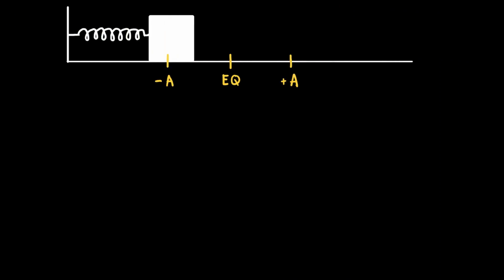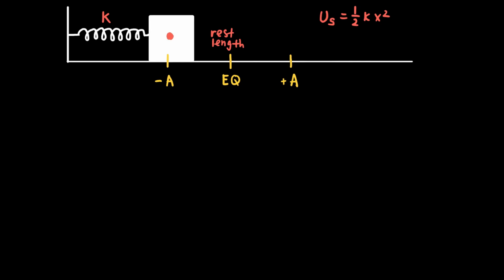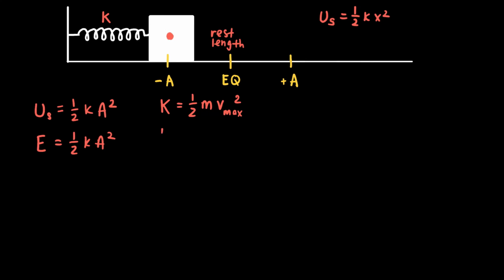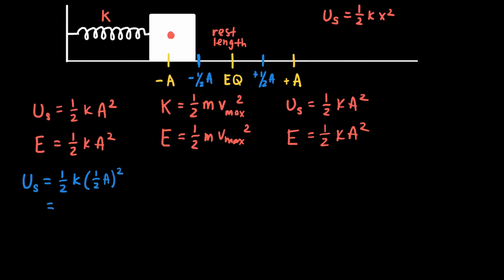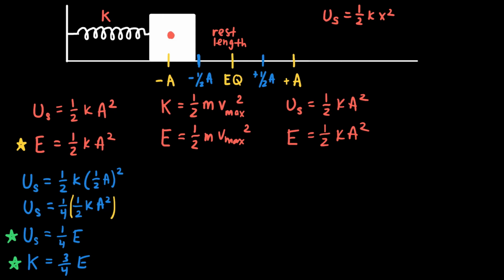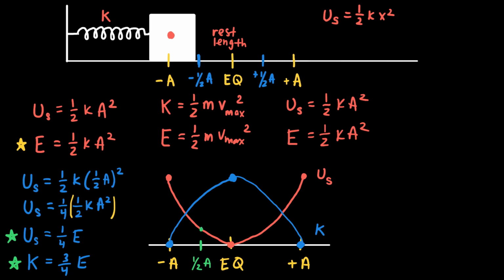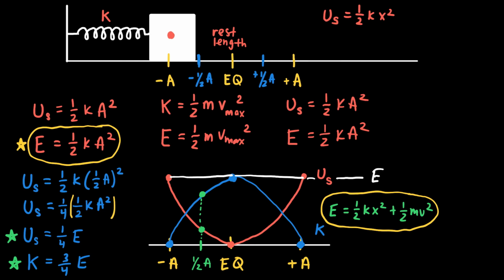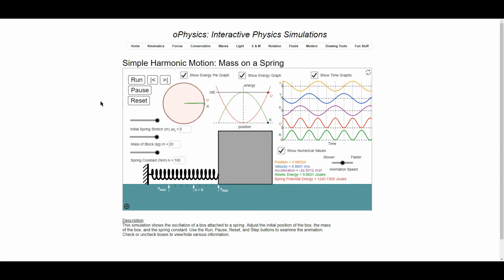Energy of a Simple Harmonic Oscillator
This video describes the energy of a simple harmonic oscillator.